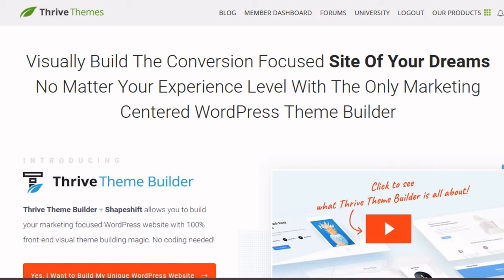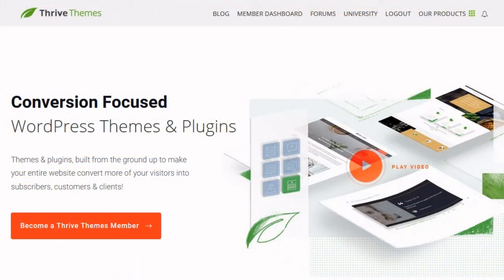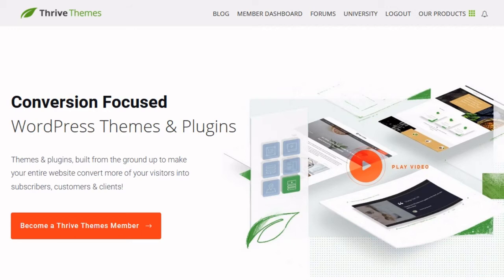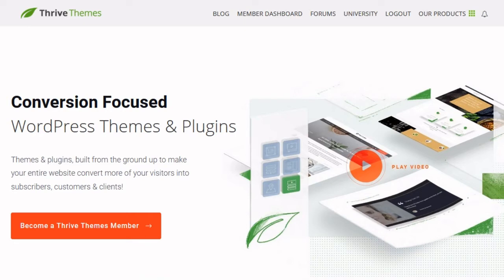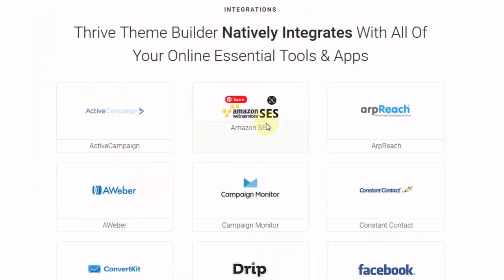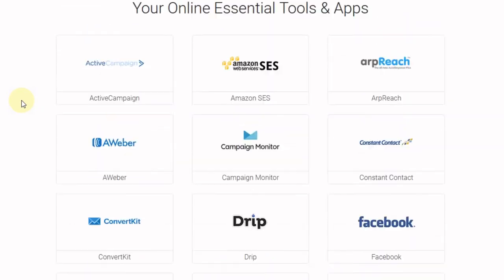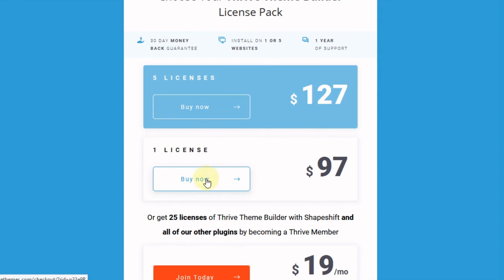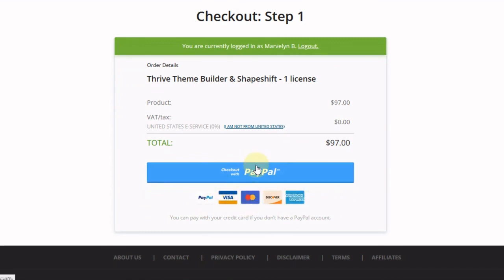How to Get Thrive Theme Builder for WordPress Part 1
This video will show you the first step in getting started with Thrive Theme Builder. If you have a self hosted WordPress site, this video will introduce you to Thrive Themes, their products, and the purchase options.  You'll see the benefits and features and make a decision on whether it's a good fit.

Once you have purchased the theme, the second video shown at the end of the video, Part 2 will walk you through installing it on your site.

Thrive Theme Builder Helps Entrepreneurs with the Following:
* Build an email list
* Capture visitor comments and questions
* Highlight customer testimonials
* Create beautiful pages designed to sell your products
* Create landing pages using attention grabbing visual layouts
* And more...

Have You Experienced This?

* You've spent hours searching for the perfect theme. You install it on your site to find that it doesn't look on your site, the way it looked in the advertising.

* You've decided to stick with a theme that has no functionality, but you end up having to add numerous plug-ins, widgets, etc. to be basic functionality.

* You find yourself depending on a developer or web designer when you want to make changes to your site.

All of these issues can be resolved by installing Thrive Theme Builder. Gain the ability to easily incorporate lead and contact forms, polls, surveys and quizzes.

Create beautiful sales and landing pages using the templates that come with the theme. Add branding, social media and colors throughout the site with one entry.

Build a site that works to convert your visitors into leads and leads into customers using your WordPress site.

OUR FREE BUSINESS RESOURCES